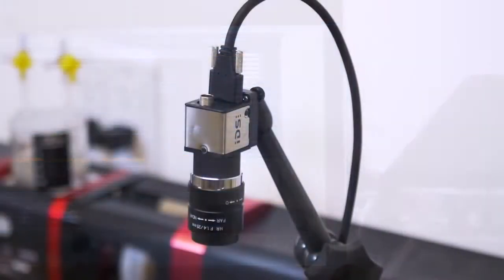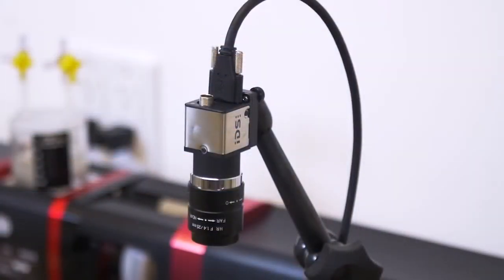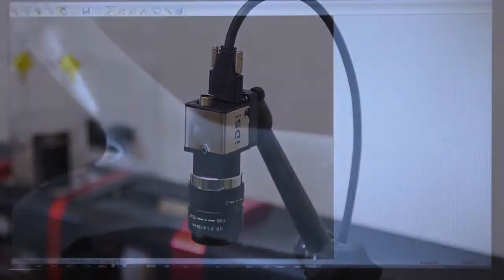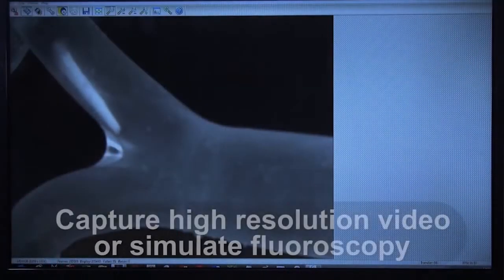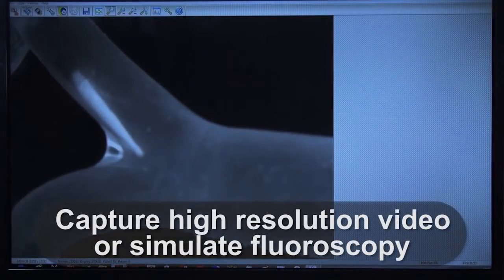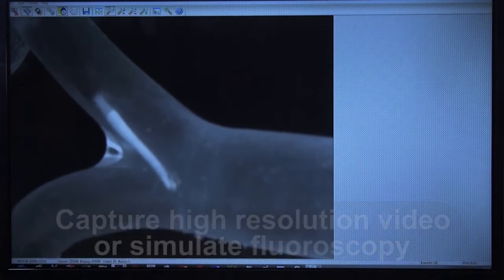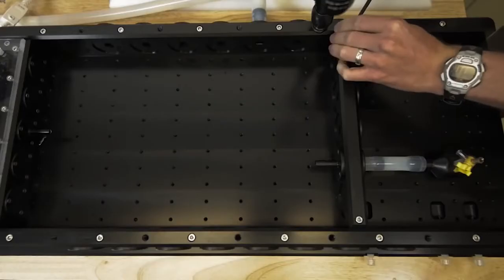ViVitro Endovascular Simulator for Device Testing and Training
The ViVitro Endovascular Simulator creates physiological pulsatile flow and pressures for testing many types of cardiovascular devices. It addresses requirements of ISO 5840, ISO 25539, and ISO 7198 standards as they include simulated use guidelines. Use the Endovascular Simulator in simulated-use testing and simulation training of cardiovascular devices.